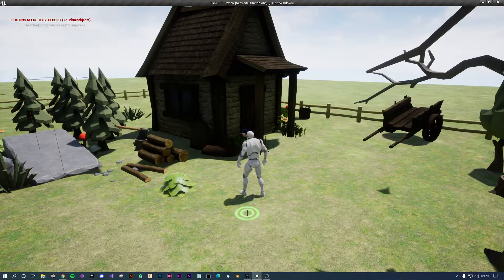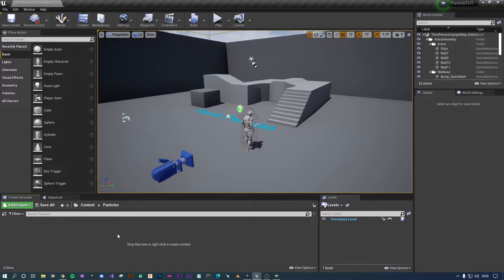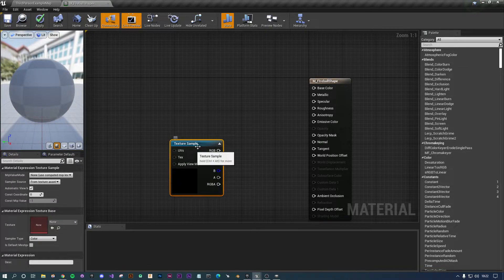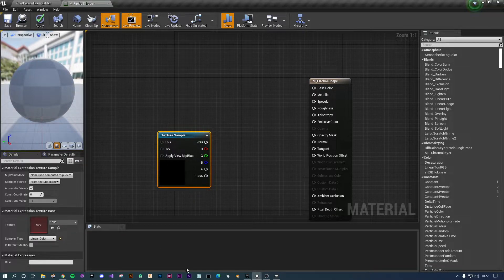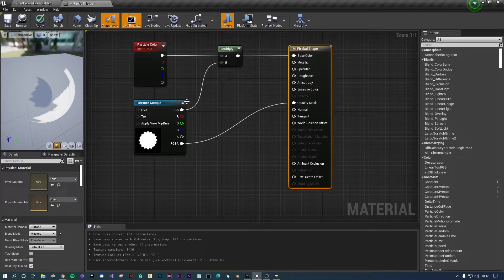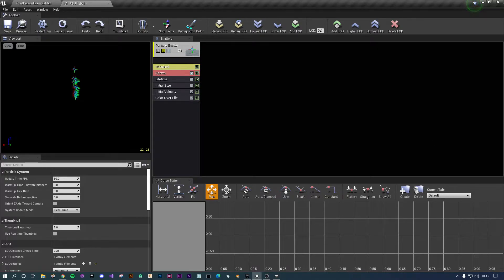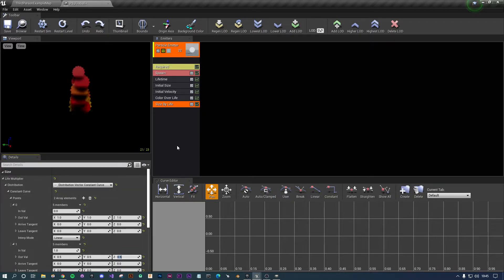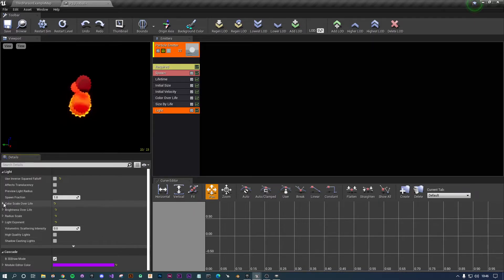UE4 - Creating Trailing Particle Effects Fireball, Magic Spells or Rockets etc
In this video I will be teaching you how to make a trailing particle system such as a fireball, frost or ice spell these will be very easy to interchange for other magic spells, or other particles such as rockets and other trailing effects.

💻 Computer Gear

⚙️ Cameras Gear

First Lens
Second Lens
Drone kit

🎁 Accessories

Tripod With Head
Wrist Strap
Neck Strap
SD Cards
Lens Filters